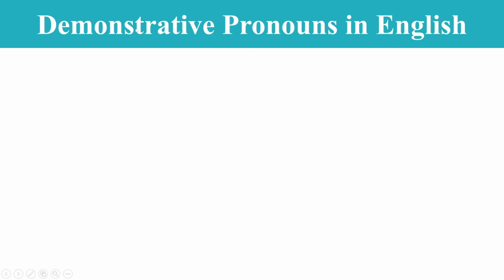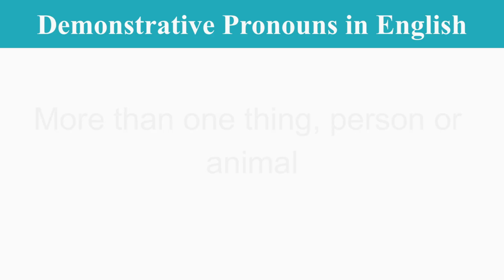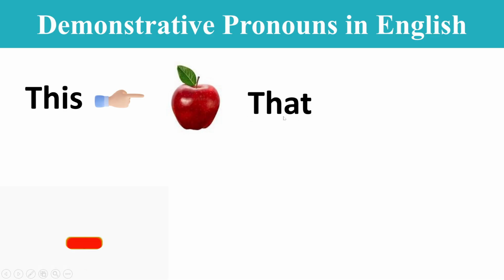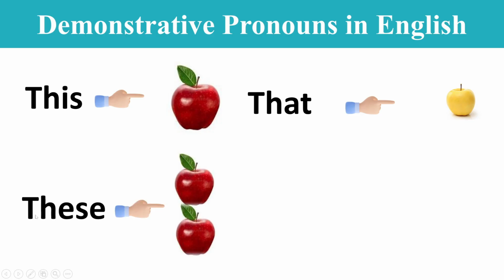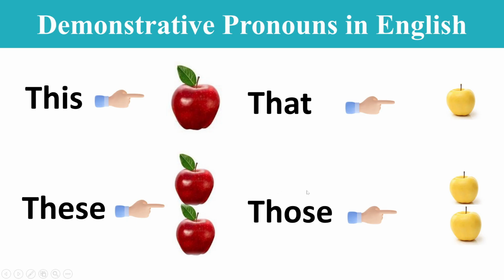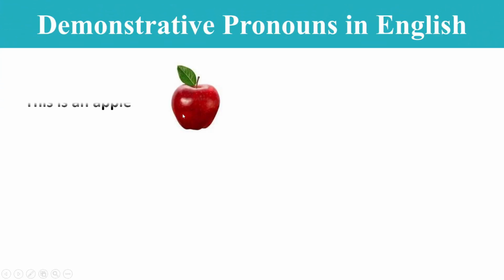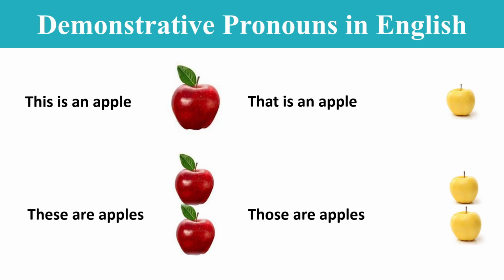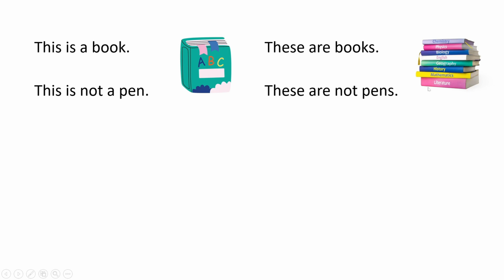Beginner English || Lesson 6 _ Demonstrative Pronouns _ This, That, These, Those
Demonstrative Pronouns
Demonstrative pronouns are the words this, that, these, and those—small but mighty tools that point directly to specific things or people. Whether you're showing something nearby (this book) or referring to something farther away (that mountain), these pronouns make your writing and speech clearer and more vivid. Want your communication to stand out and feel more precise? Start using demonstrative pronouns with purpose and confidence today!
demonstrative pronouns
Pronouns in English
English grammar
this, that,these, those
SpeakCape English